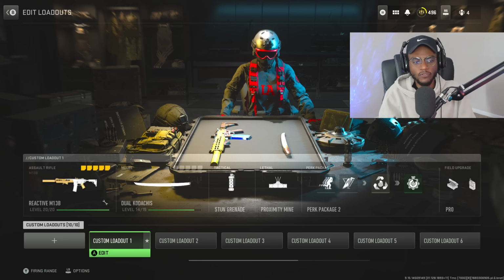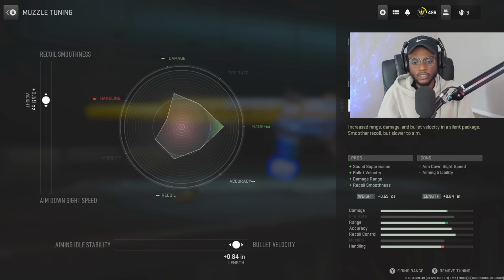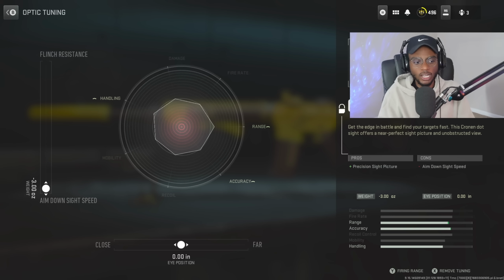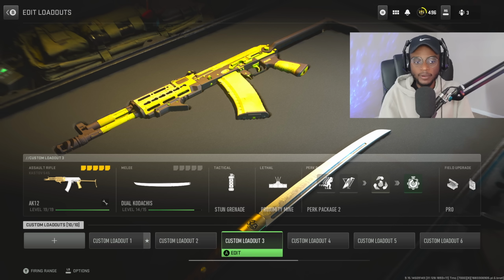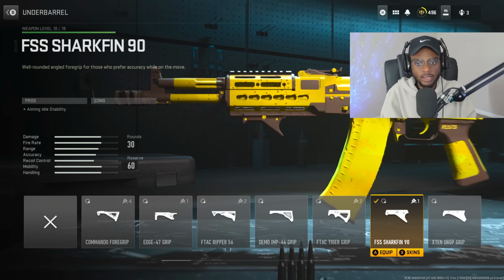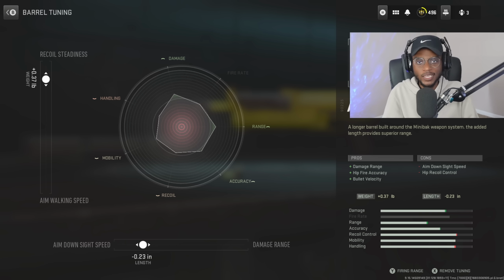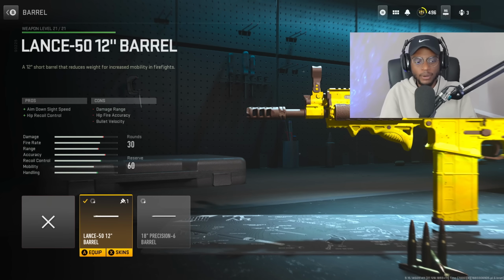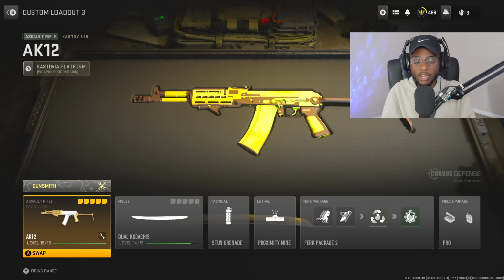NEW TOP 5 OVERPOWERED CLASS SETUPS AFTER UPDATE in MW2! (Modern Warfare 2 Best Class Setups)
Modern Warfare 2 - MW2 Best Class Setups Season 3 / Best Class Setups MW2! These Best Class MW2 have NO RECOIL and INSANE DAMAGE in Modern Warfare 2! Hope you enjoy these Modern Warfare 2 Best Guns / Modern Warfare 2 Best Class Setups and have a wonderful Season 3 MW2 and rest of your day!

👔▬▬▬▬ BOSS SERVICES ▬▬▬▬▬👔
For the Safest, Cheapest, MW2 Services Like
Max Guns, Unlocking All Camos, Nuke Skin, and so much more!

0:00 Best M13B Class Setup MW2
3:41 Best M4 Class Setup MW2
6:38 Best KASTOV 545 Class Setup MW2
9:35 Best MINIBAK Class Setup MW2
11:52 Best TAQ V Class Setup MW2